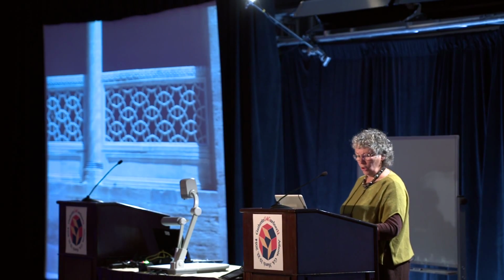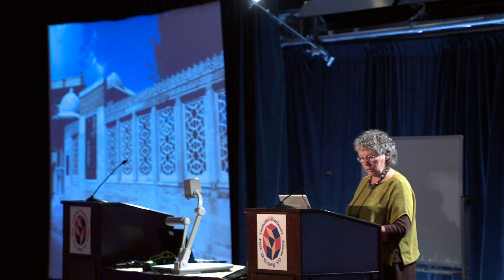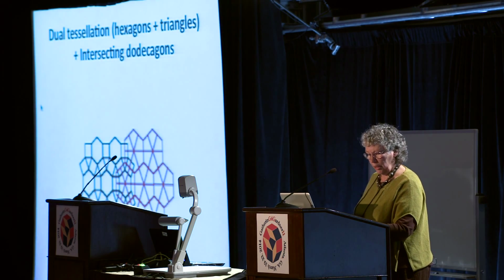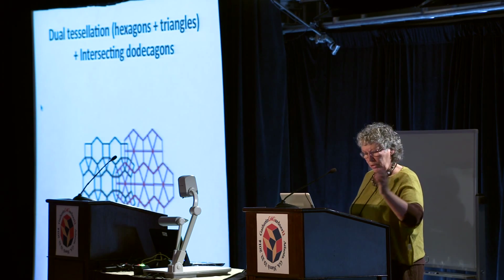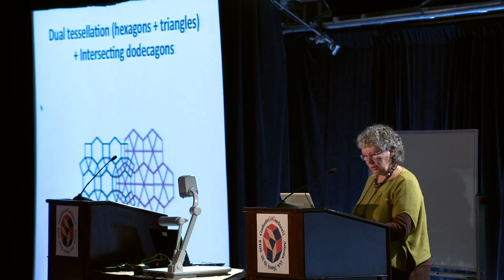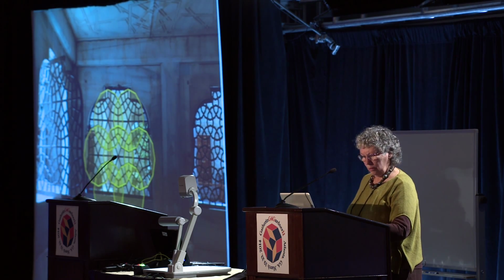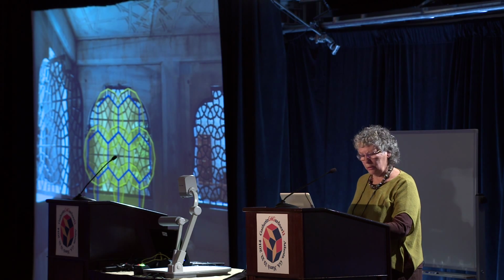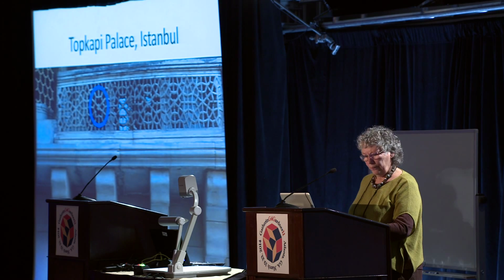Sinan's Screens: Networks of Intersecting Polygons in Ottoman Architecture – Carol Bier